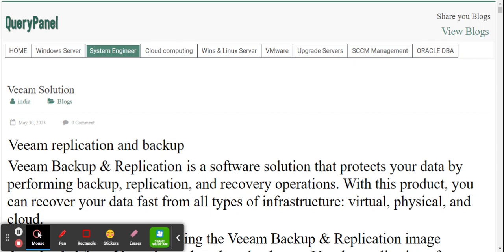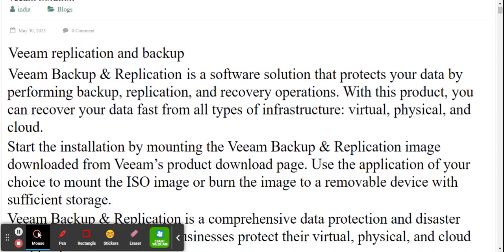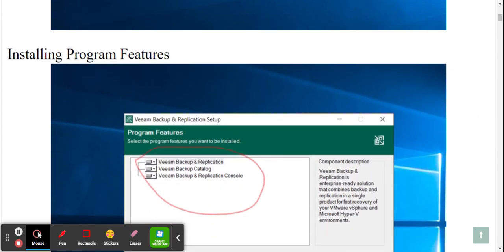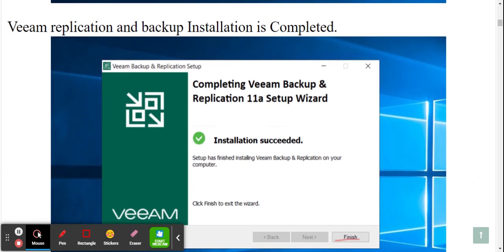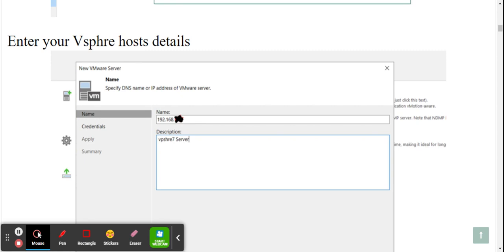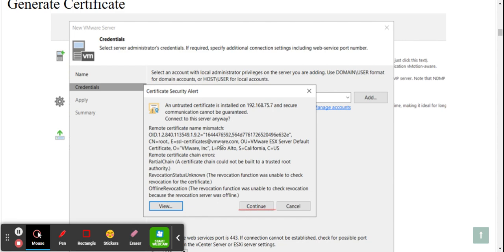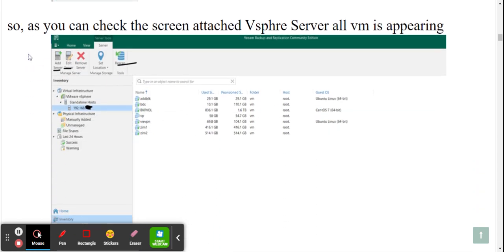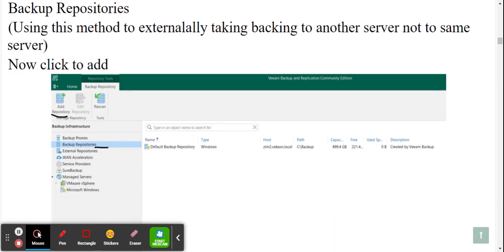Veeam replication and backup, How to install and Add Exsi server in Veaam Part 1.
Veeam replication and backup

Veeam Backup & Replication is a software solution that protects your data by performing backup, replication, and recovery operations. With this product, you can recover your data fast from all types of infrastructure: virtual, physical, and cloud.

Start the installation by mounting the Veeam Backup & Replication image downloaded from Veeam’s product download page. Use the application of your choice to mount the ISO image or burn the image to a removable device with sufficient storage.

Veeam Backup & Replication is a comprehensive data protection and disaster recovery solution that helps businesses protect their virtual, physical, and cloud workloads.

If you are looking for a comprehensive data protection and disaster recovery solution, Veeam replication and backup is a good option to consider.

Here will cover every single steps

Steps to Veeam replication and backup:

Click to Install

Select Community Edition and click to next

Installing Program Features

Veeam replication and backup Installation is Completed.

here,

First Adding Virtual bare metal Esxi Server.

Adding Esxi Server into Veeam Backup & Replication

SELCT your Vmware vSphre Virtualization

Enter your Vsphre hosts details

Vpshre username and password

Generate Certificate

click to apply and add

Finish it and check the added Vsphre satatus

so, as you can check the screen attached Vsphre Server all vm is appearing

Hypervisor VSphres Server Attached